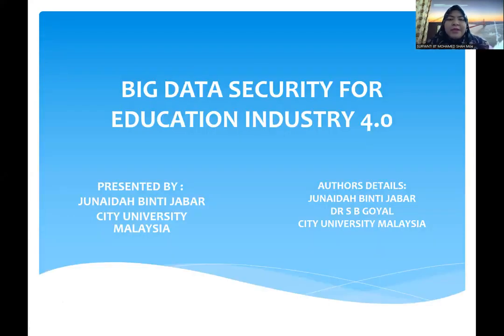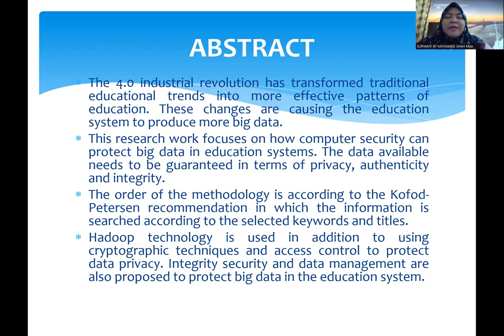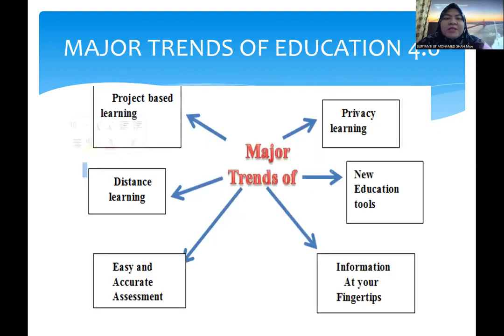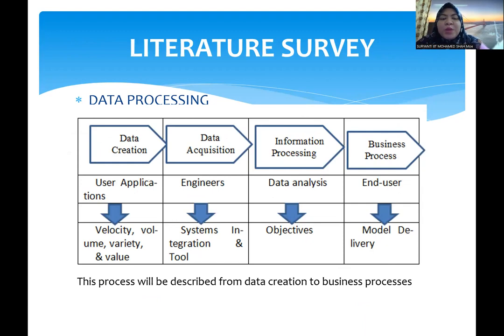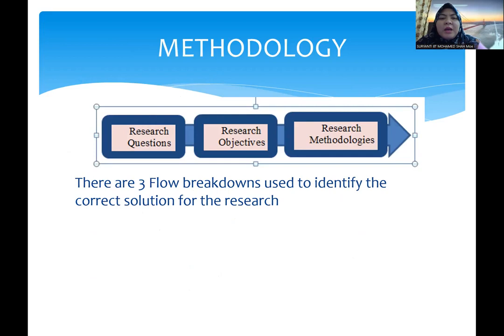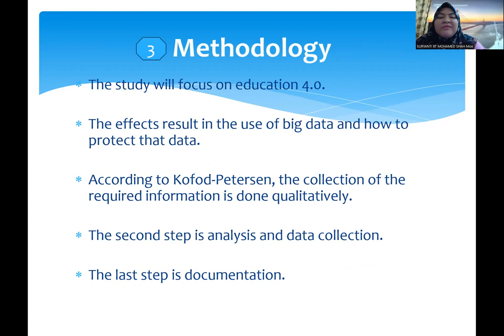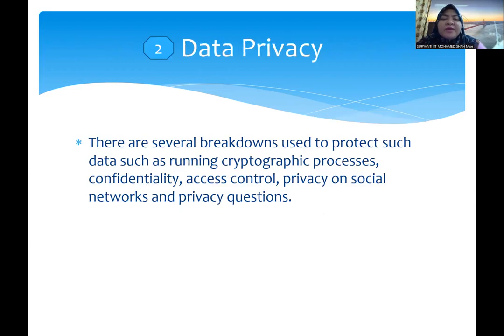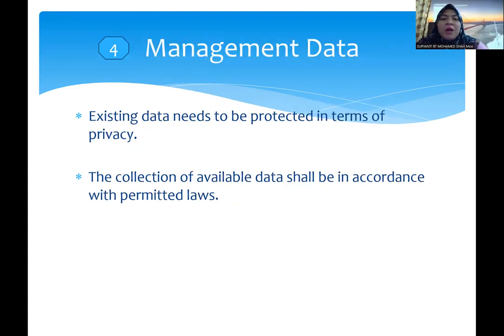The Big Data Security For Education Industry 4 0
Presenter: Junaidah Binti Jabar
Institution: City University, Malaysia
Presentation Slides:
Title: The Big Data Security for Education Industry 4.0